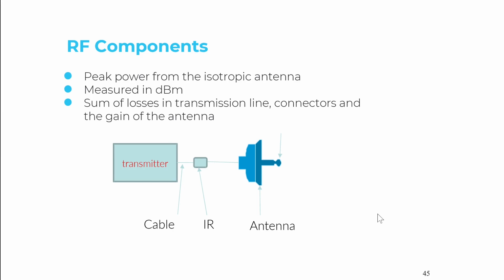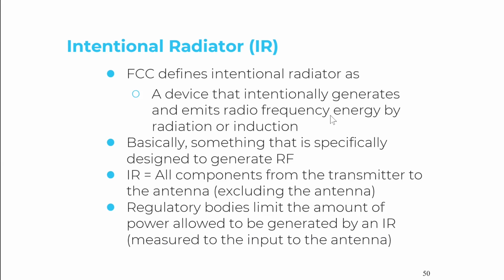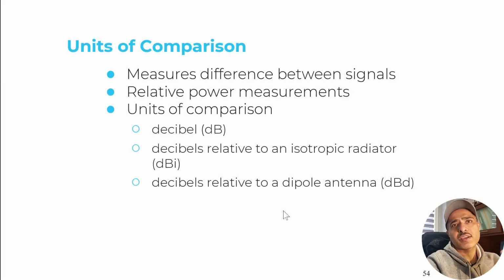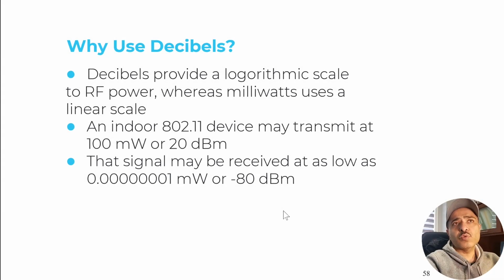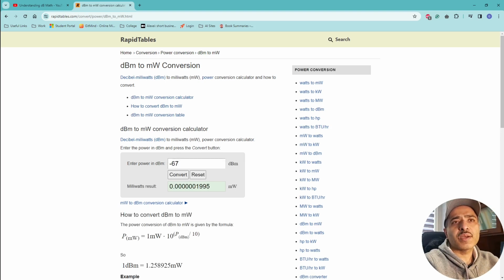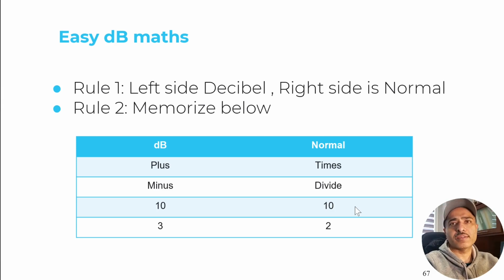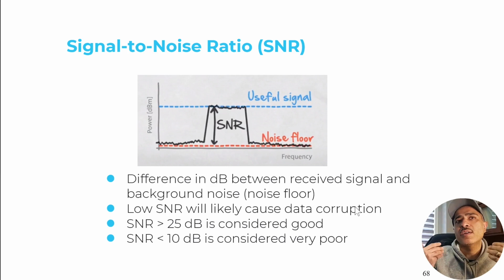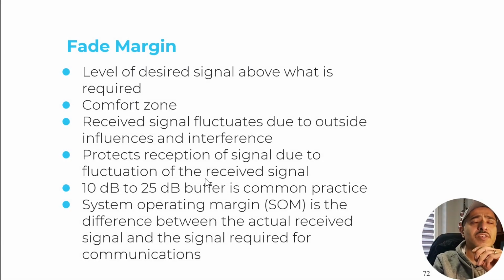What's Wi-Fi made up of and the math's behind it -Enterprise Wi Fi Episode 4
CWNA, RF Components, RF Maths, Enterprise Wi-Fi